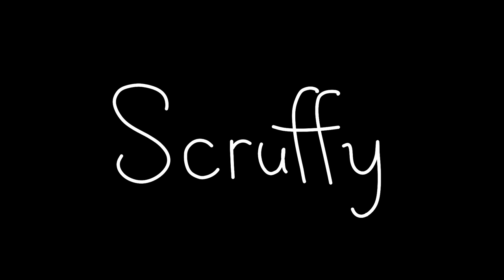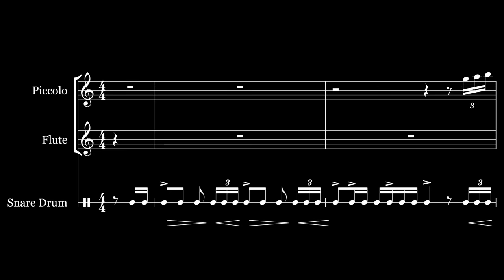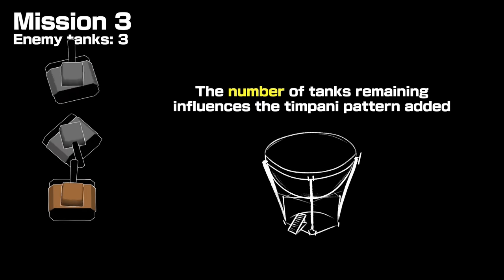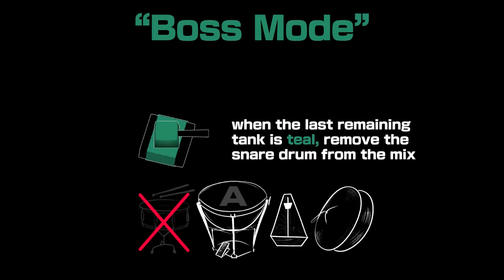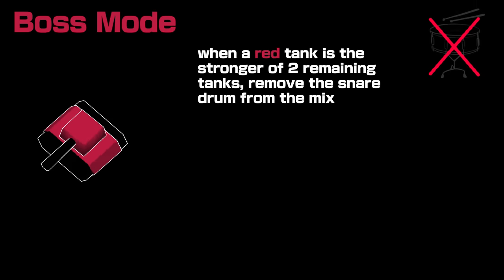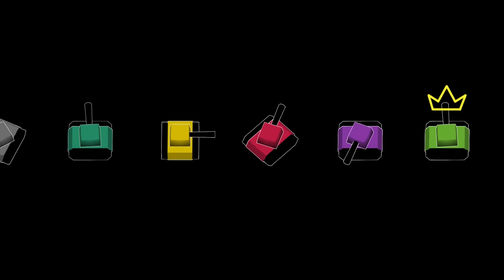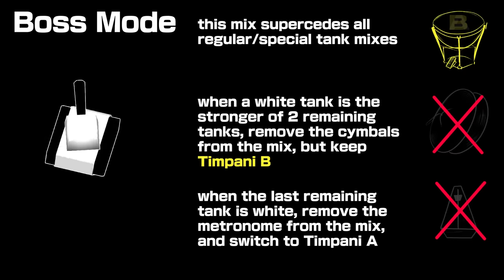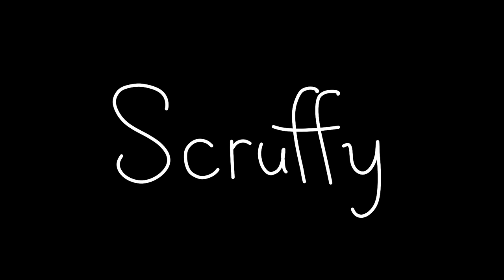The Surprisingly Complex Music of Wii Play's Tanks!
Wii Play (2006) had a great assortment of little games, each with a little gem of adaptive music, but none got as intricate as the final one, Tanks!, in which you battle with little toy tanks on a hardwood floor. Check out how much variety you can get out of a few measures of music and some clever game design parameters.

Special thanks to DavoGato and Wolfgang for helping me with this video!

{ ? I ♥ }